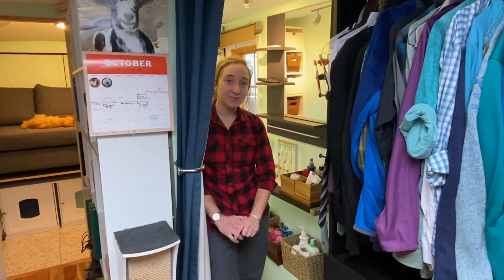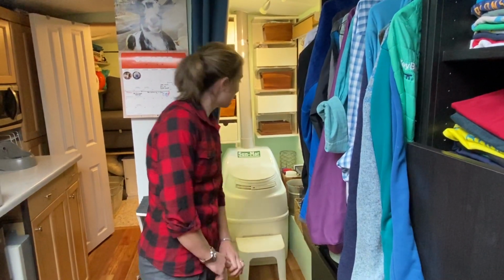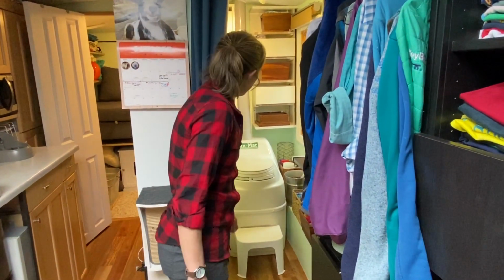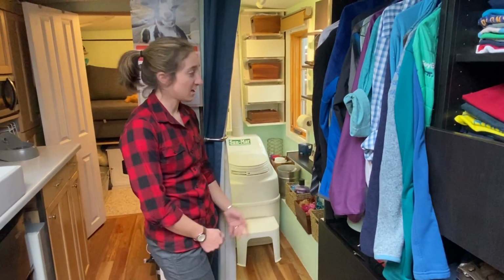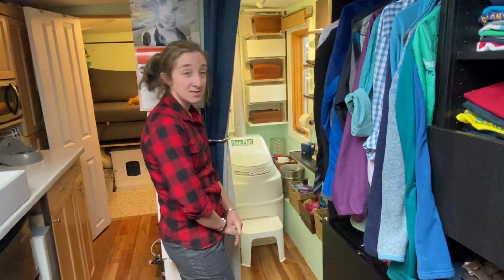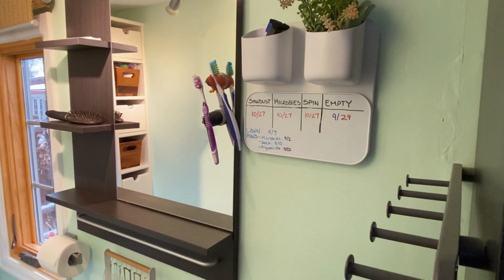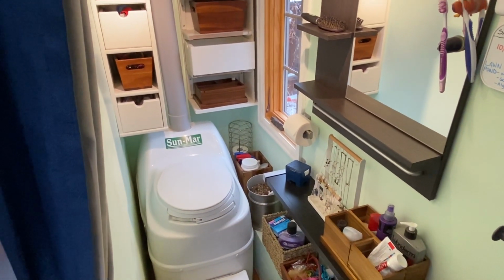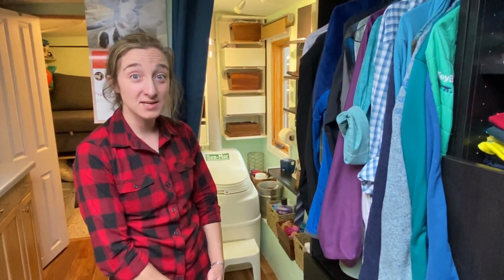Tiny house owner loves their Sun-Mar Excel NE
Tiny homes are all the rage, and this video from Kae, a longtime Sun-Mar user, shows that Sun-Mar toilets are right at home in them!